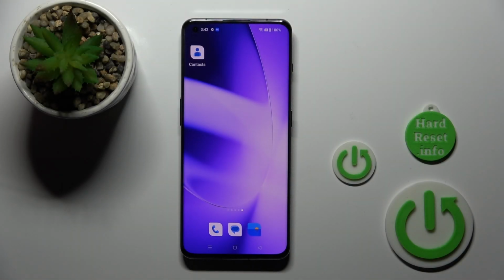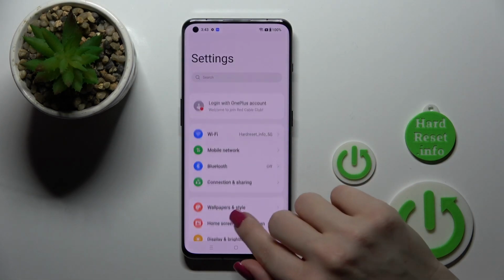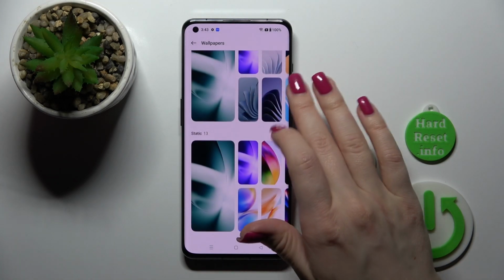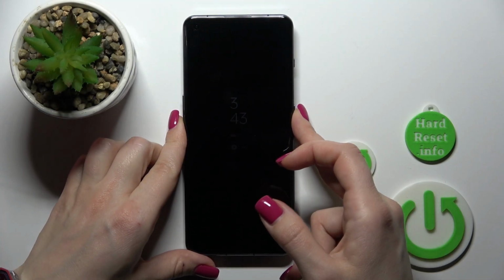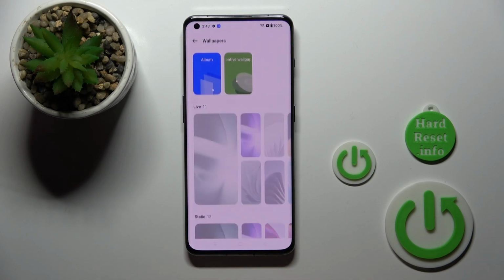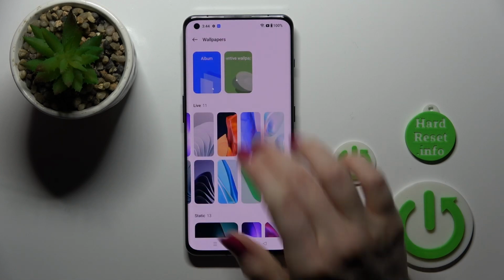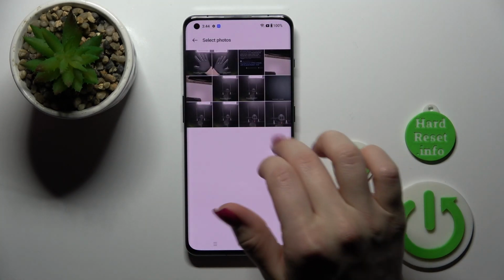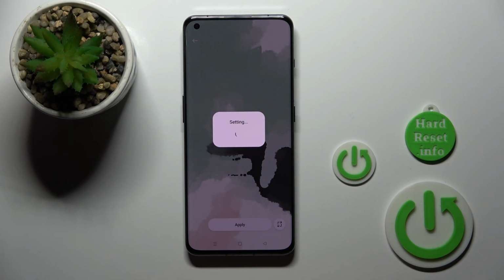How to Change Lock Screen Wallpaper on OnePlus 11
Find out more info about OnePlus 11:
Hi! Today we would like to show you how to change the lock screen wallpaper on the OnePlus 11. Whether you want to personalize your device or simply refresh the look of your lock screen, changing your wallpaper can be a great way to do so.

How to change lock sceen wallpaper on OnePlus 11? How to change wallpaper on lock screen in OnePlus 11?